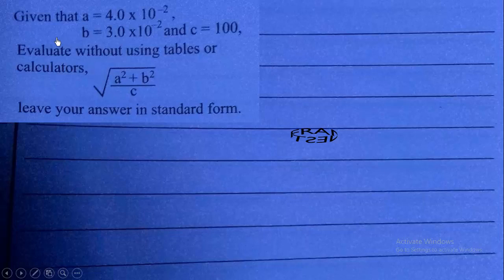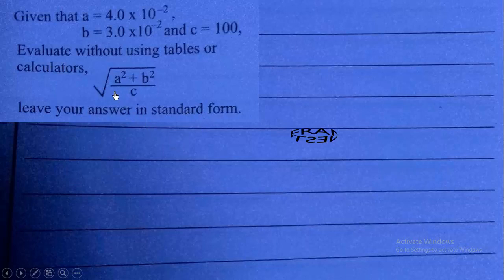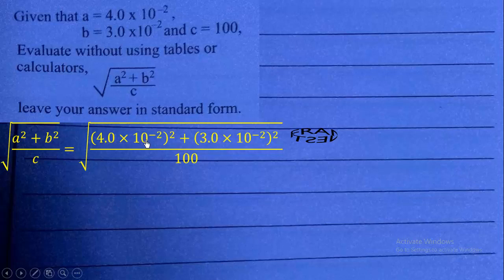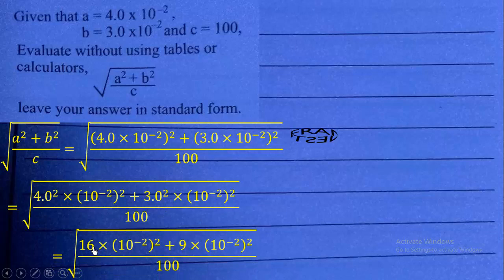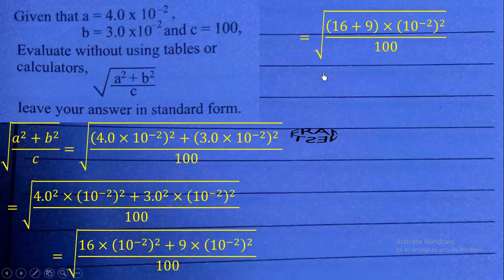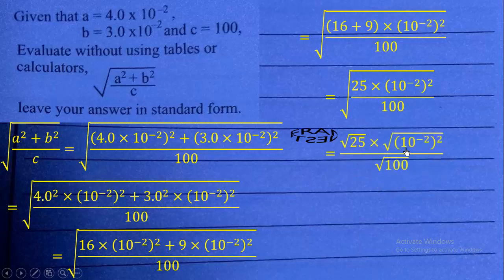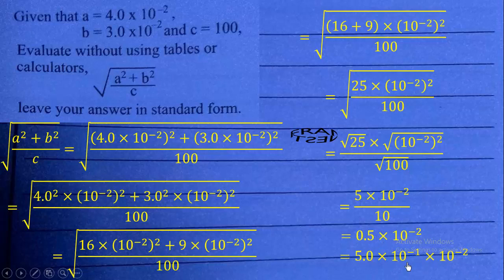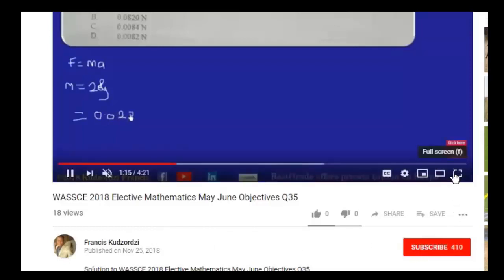Evaluate without using tables or calculators leaving your answer in standard form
This mathematics question is on Standard form. This video is good for those writing CSEC and WASSCE or NECO or JAMB